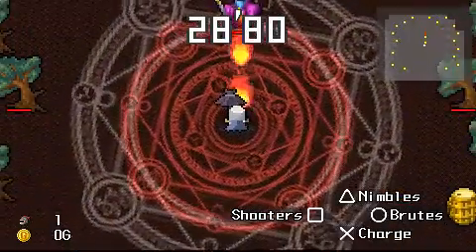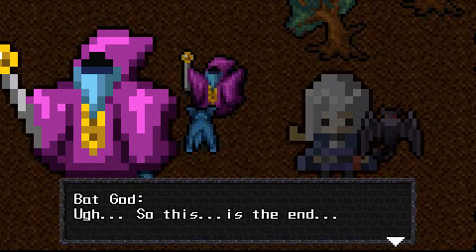A Glitch in the Matrix: Let's Play Half-Minute Hero! [Episode 21]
FOR SOME REASON, YouTube has reduced the max quality available on a lot of my Half-Minute Hero videos to 240p. If you're affected by this, you can download the file in its original quality over
Beautiful bats banish brutal beliefs.